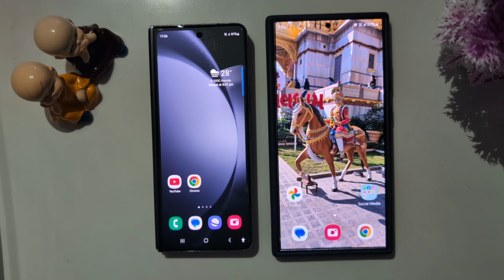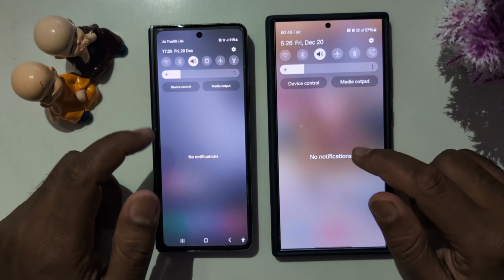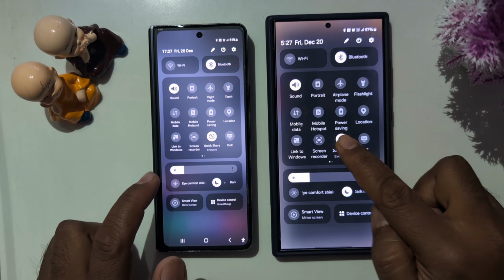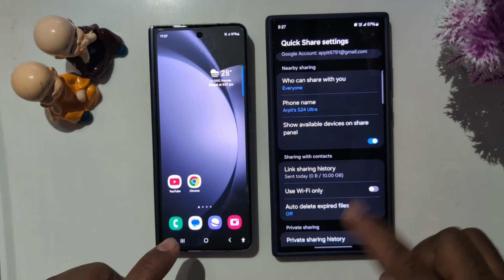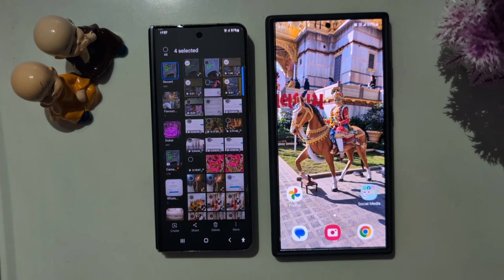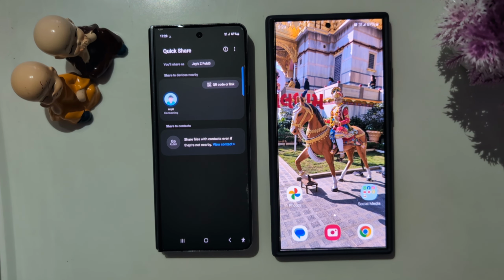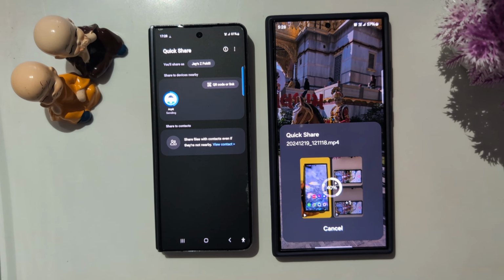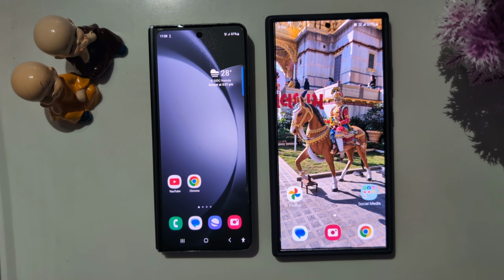How to Use Quick Share to Quickly Transfer Data From Samsung to Samsung or Any other Android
You can transfer data from Samsung to Samsung or Samsung to any other Android or iPhone devices using the quick share feature.

More Queries:
How to Use Quick Share to Transfer Data From Samsung to Samsung
Transfer Data using Quick Share in Samsung to Samsung Phone
Transfer Data from Samsung to Samsung using Quick Share
Transfer Data from Samsung to Any other Android using Quick Share
Use Quick Share
Quick Share
Samsung